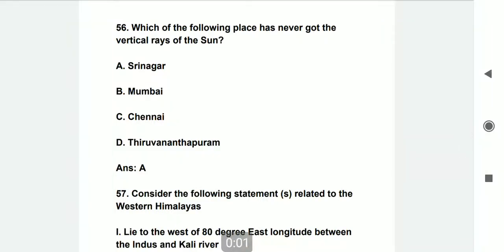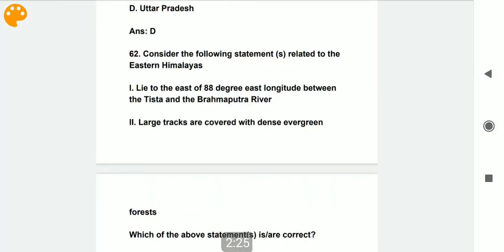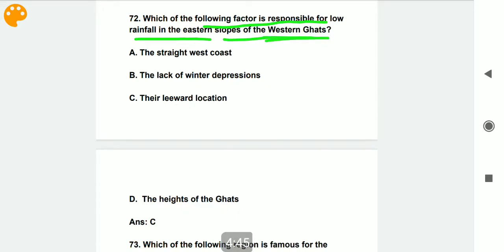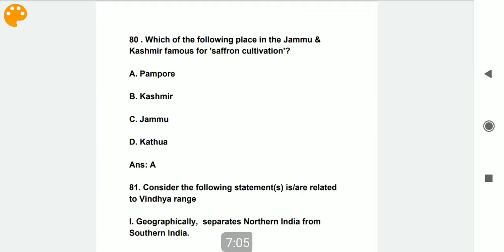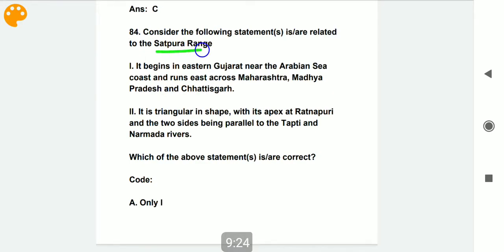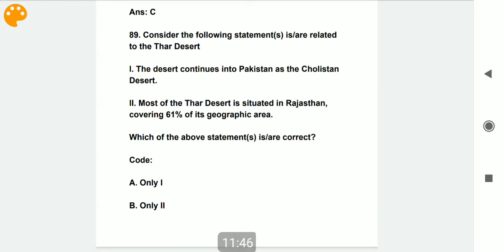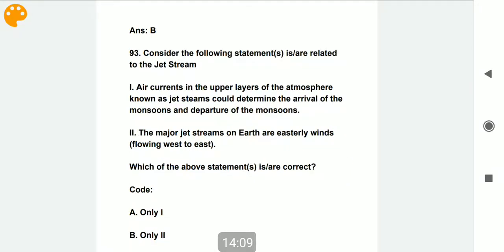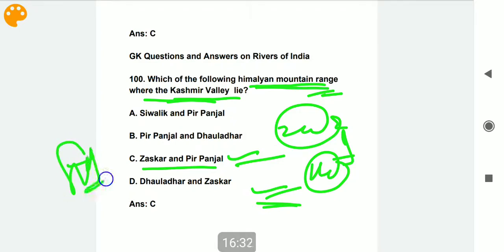MCQ'S on Indian Geography | Part 2 | JKSSB | Class IVth